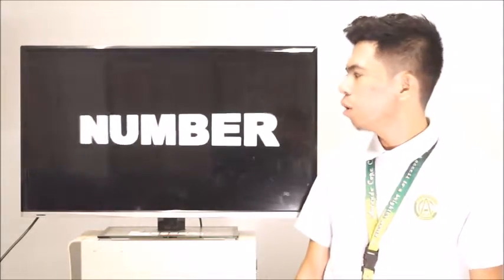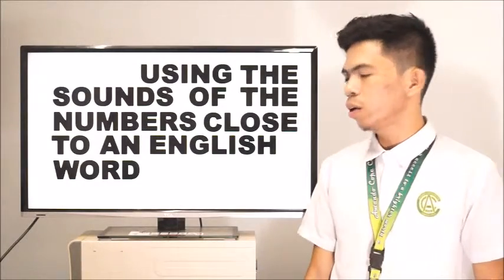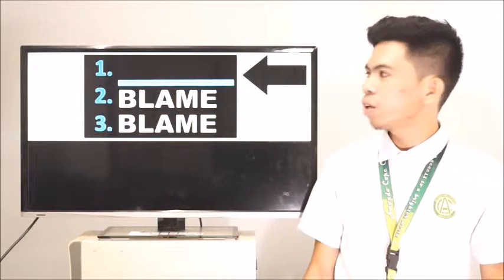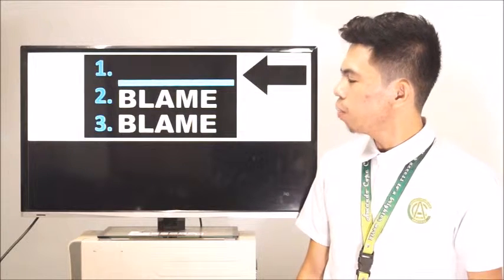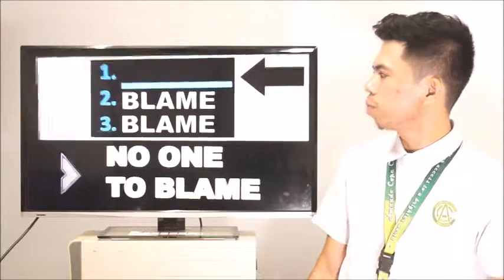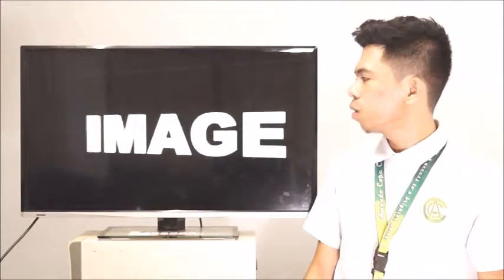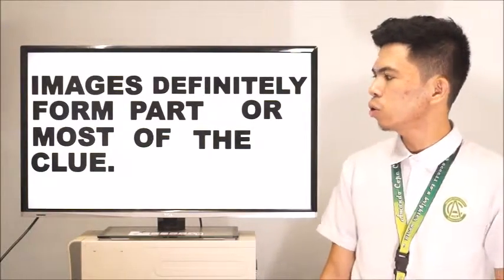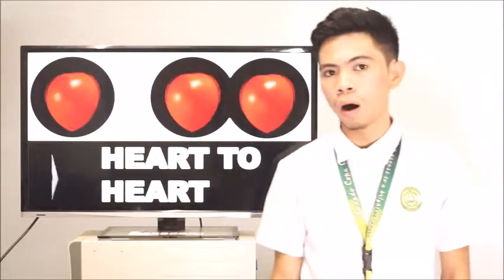Rebus Puzzles & Word Play - Online Tutorial using WebQuest Animation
Michael Angelo Biron & Yolanda A. Bilo - 3rd Year Education Students of Amando Cope College, Tabaco City, Philippines
Topic: "Rebus Puzzles & Word Play"